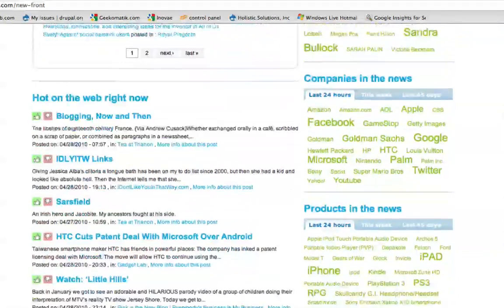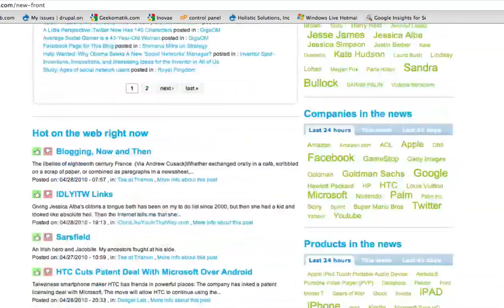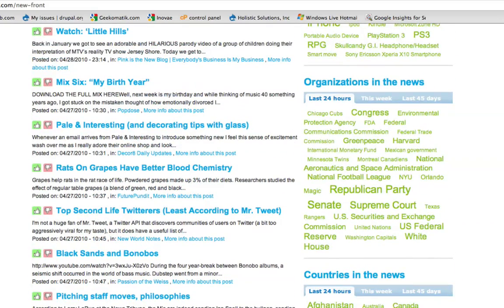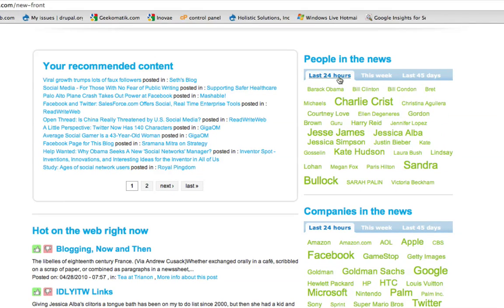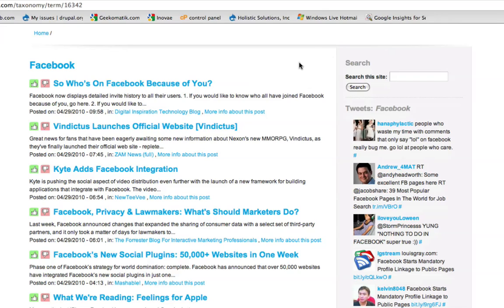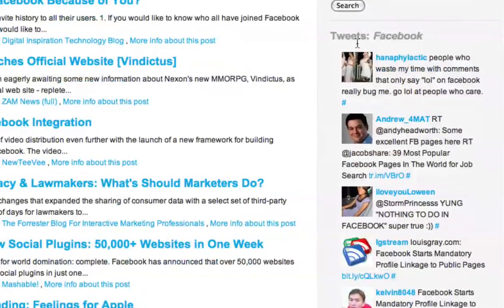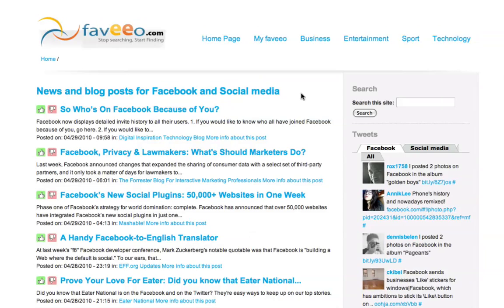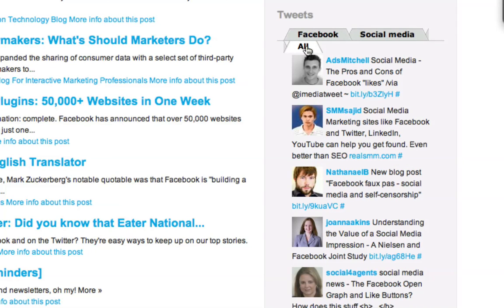Faveeo.com new social web app, discovery engine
In this first video we get a general introduction of faveeo.com with the semantic tagging system, faceted searching and Twitter integration features!